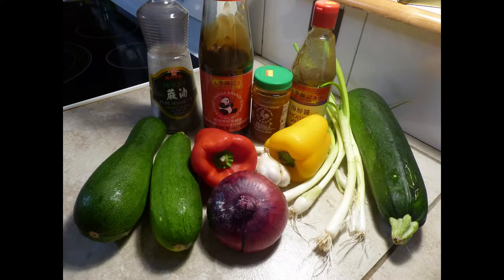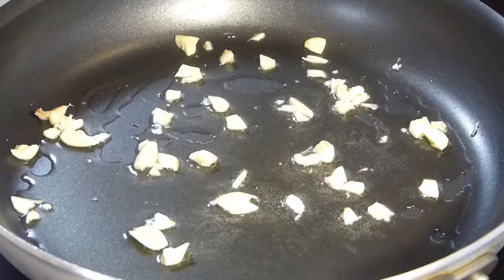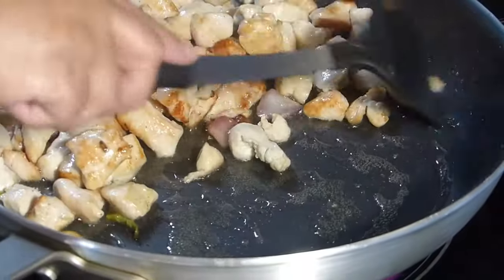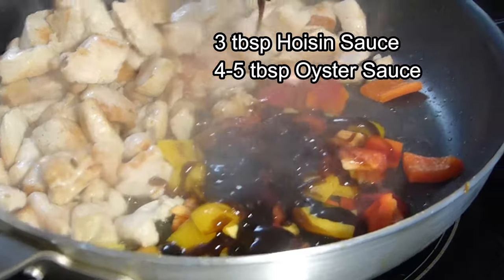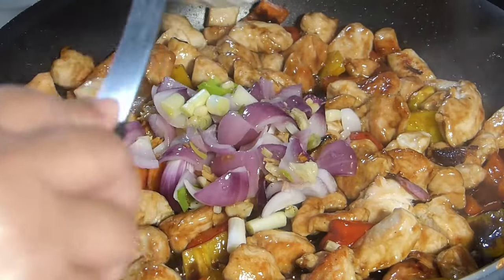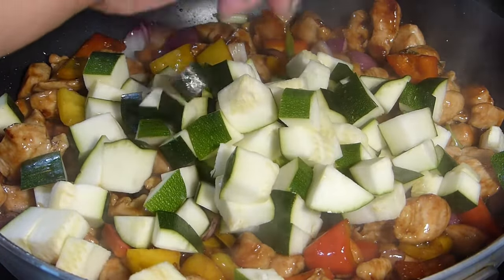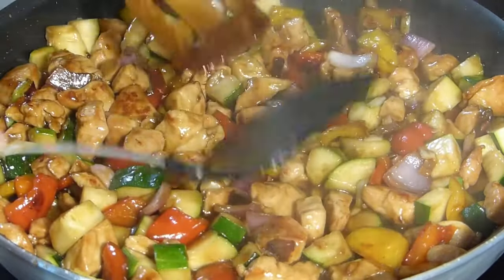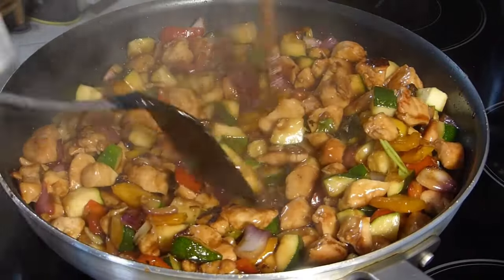Stir Fried Chicken Breast With Zucchini Asian Style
Summer harvest of Zucchini is plentiful.  Here is a fusion that will make your family think you are serving take out, but it is actually better than take out.  ENJOY!
YouTube.com/@UClx6o-cfTd9WCjAs8C87Kfg